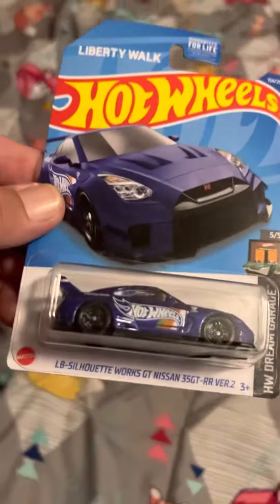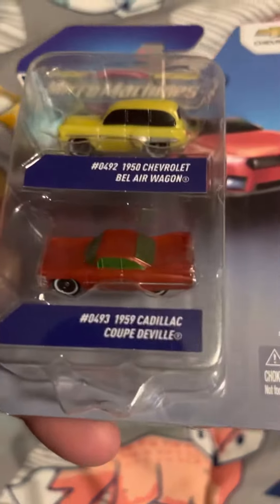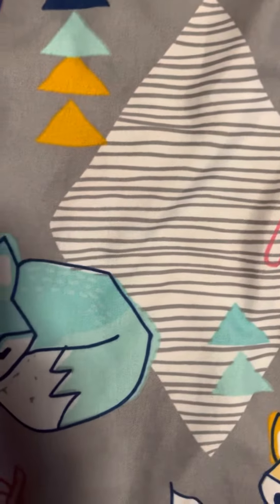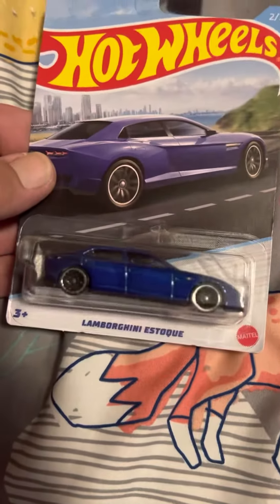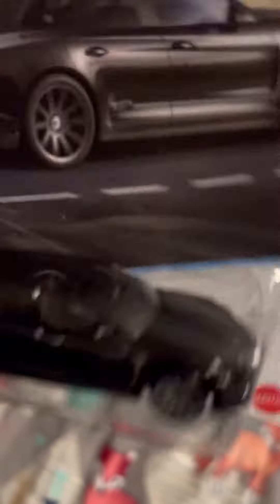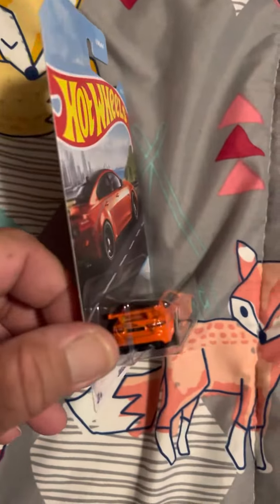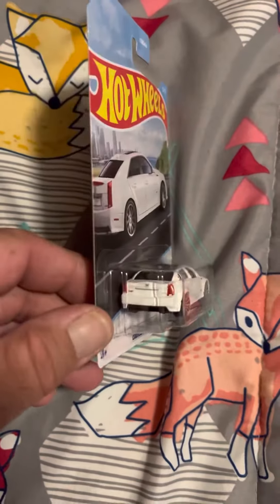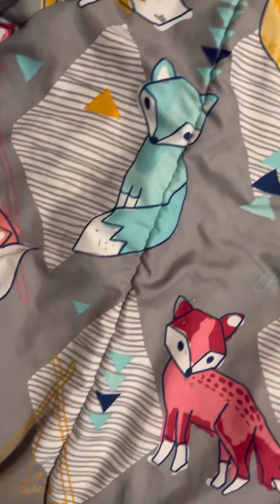Hot wheels finds..